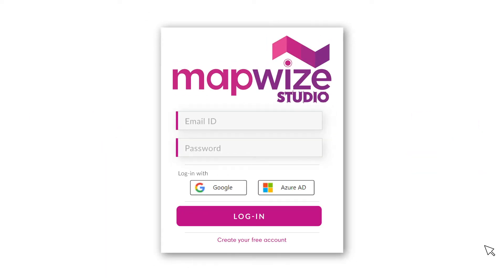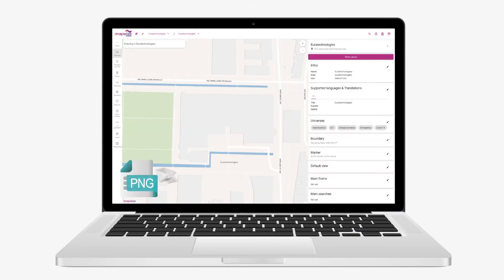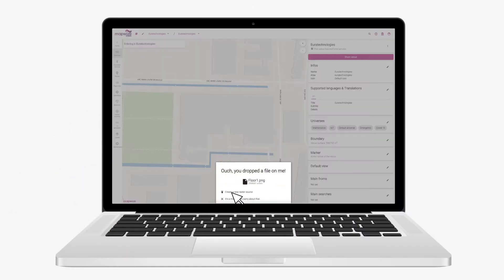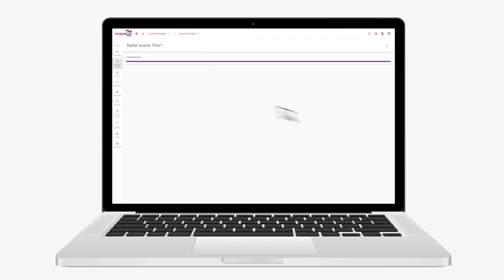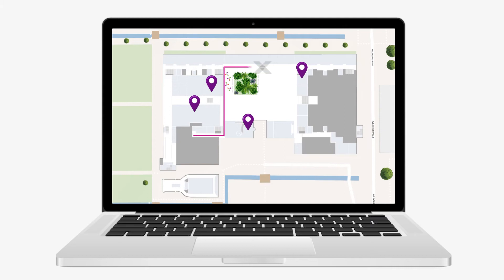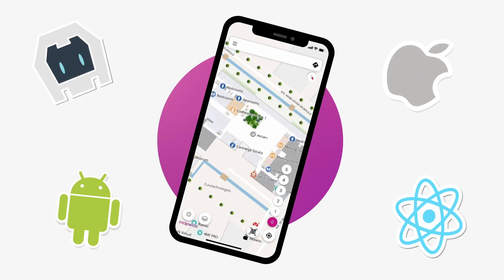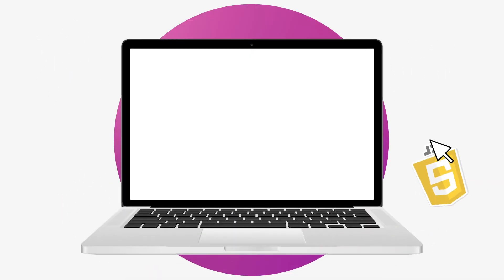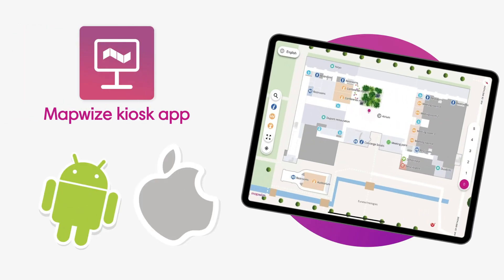Mapwize Academy - How does Mapwize work?